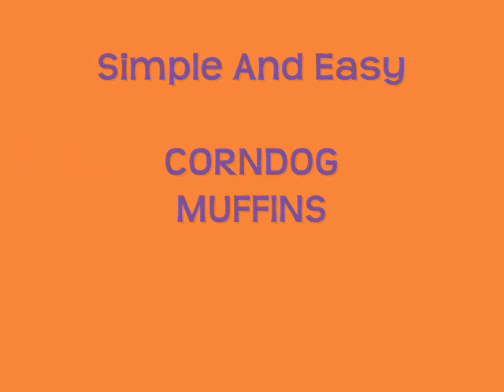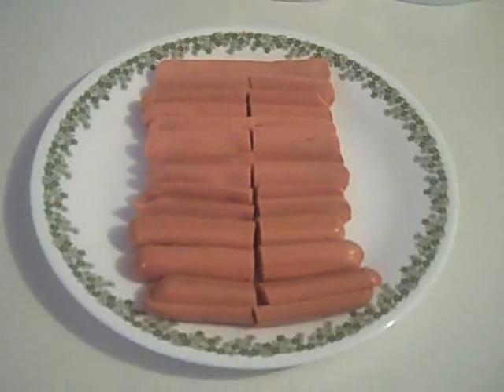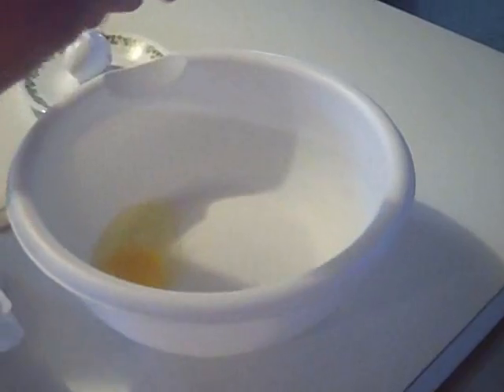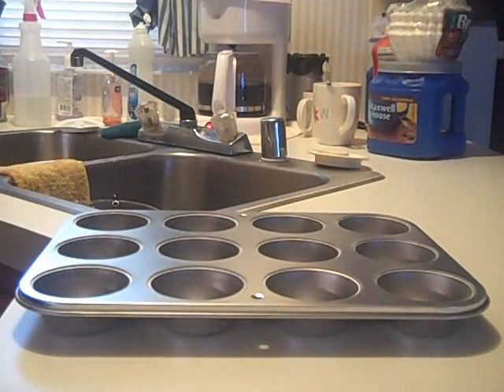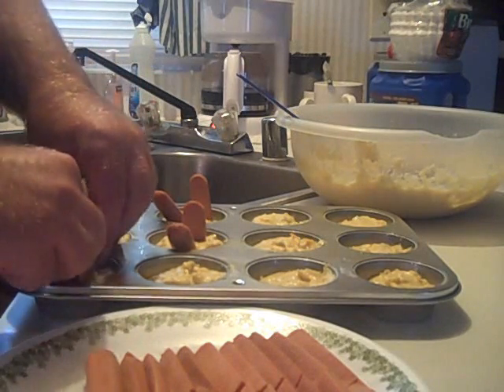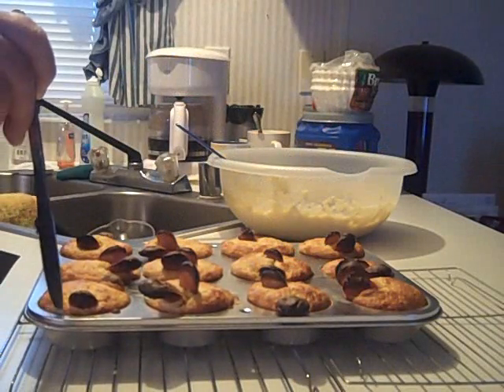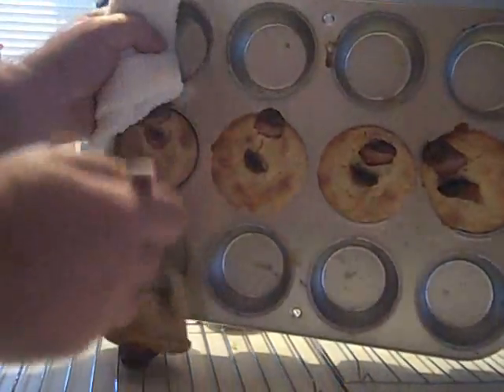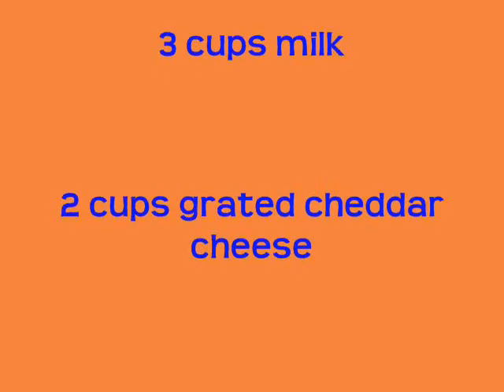Corn Dog Muffins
Everyone loves corndogs but they are a pain to make.  This is a recipe for simple and easy Corn Dog Muffins.  All the taste of a corndog but missing the stick.  Great for watching the Broncos beat the Raiders.  Again!!!